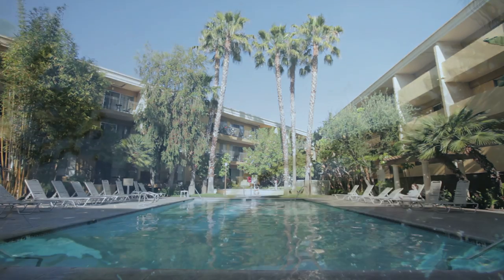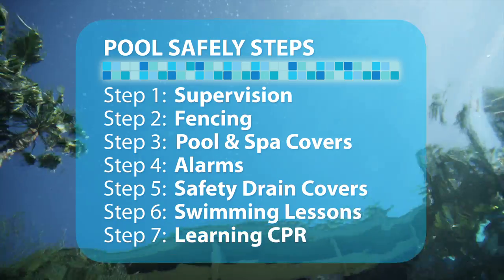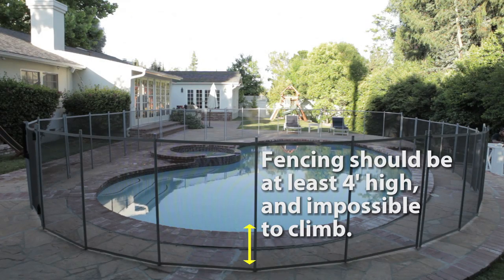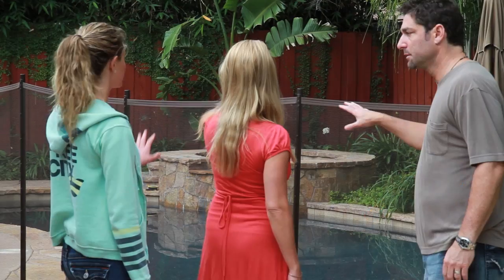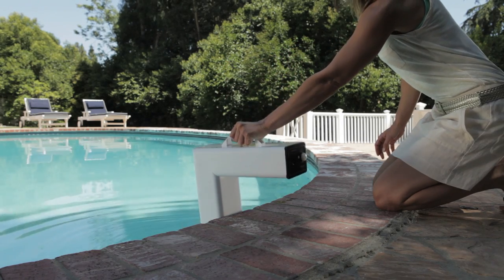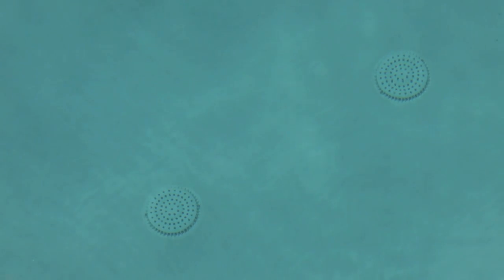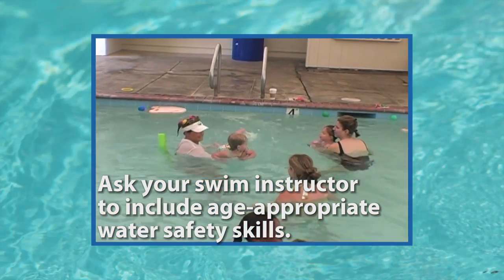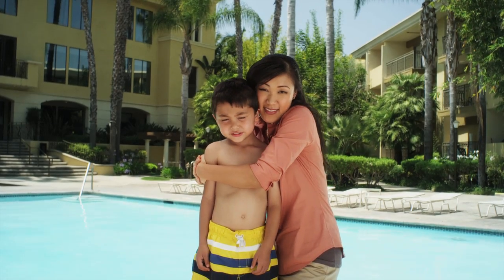Pool Safely Educational Video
This educational video outlines the simple steps that help save lives at the pool or spa. Remember you never know which step will save a life until it does so add as many as possible to your safe pool practices.